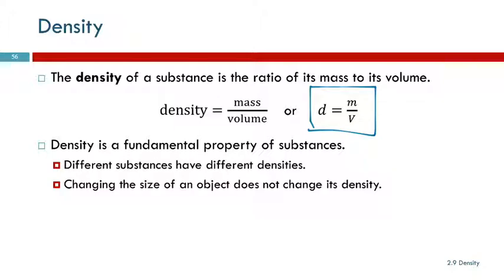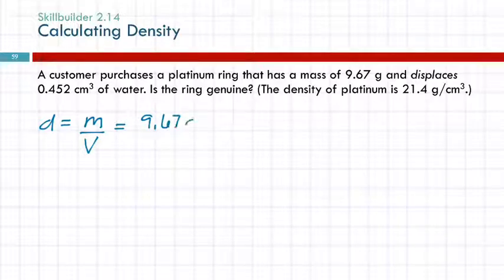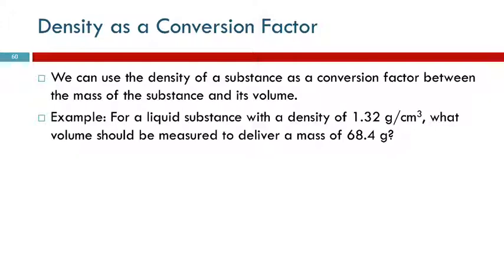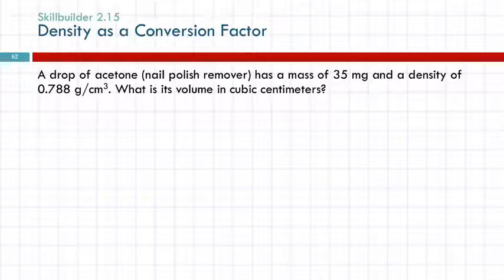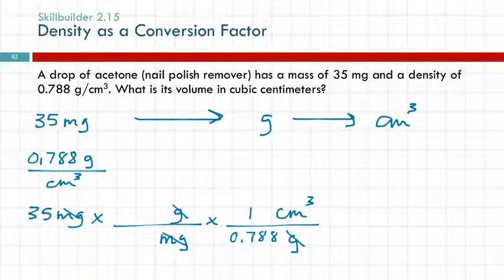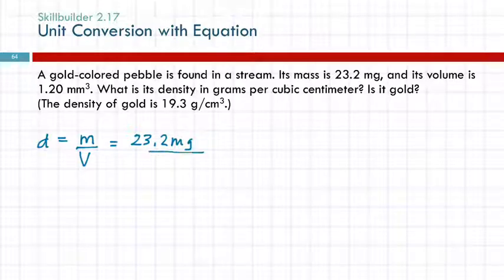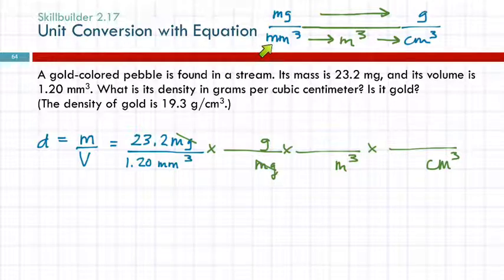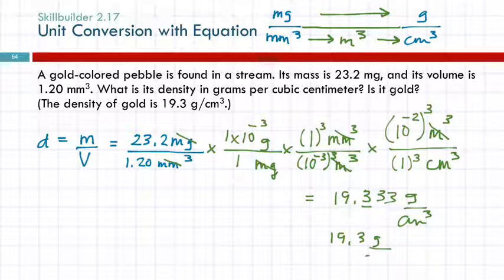2.9 afternoon lab